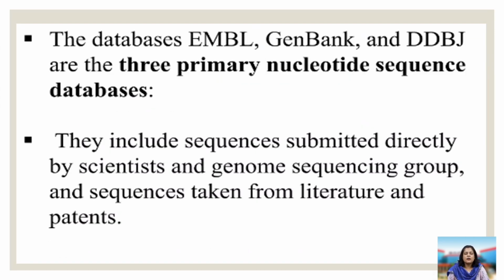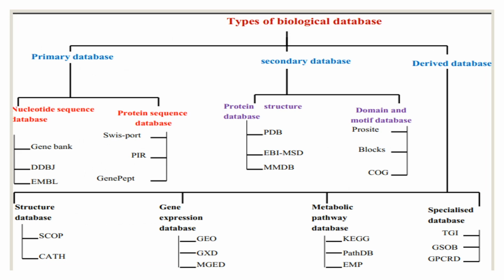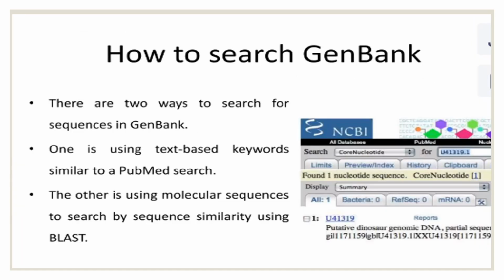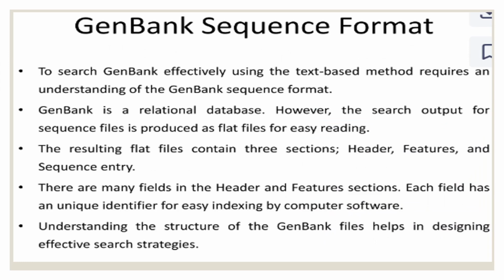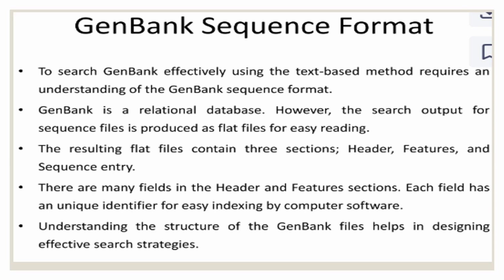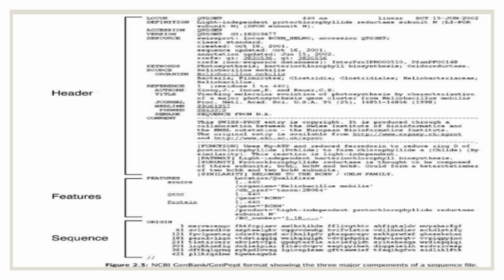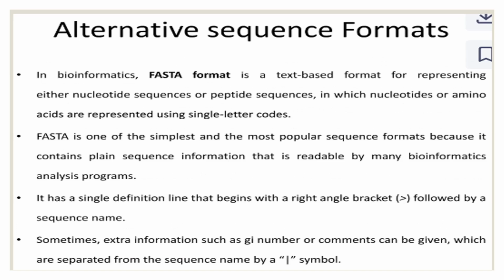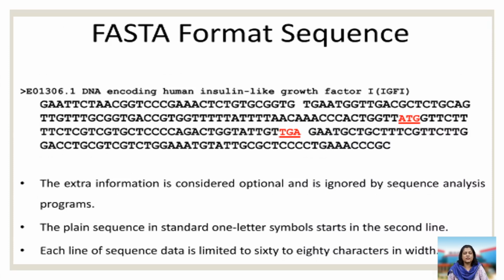Nucleotides Database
Topic - Nucleotides Database

Presnted By:

Ms. Dimpi Singh
Assistant Professor
Dep. Of Healthinformatics